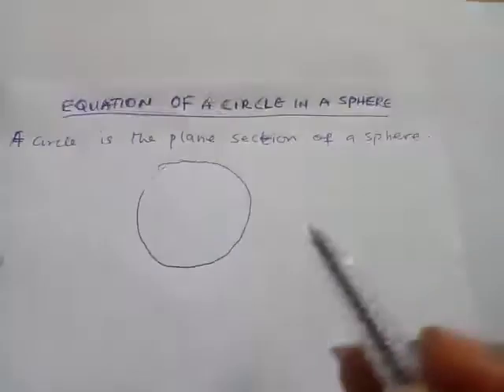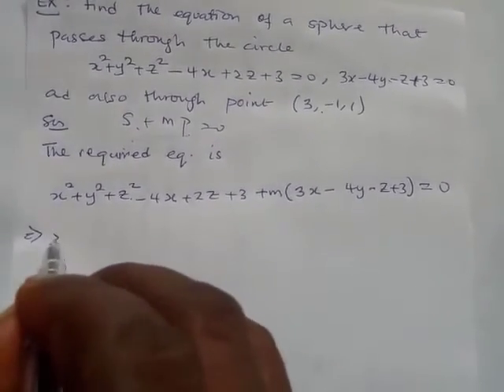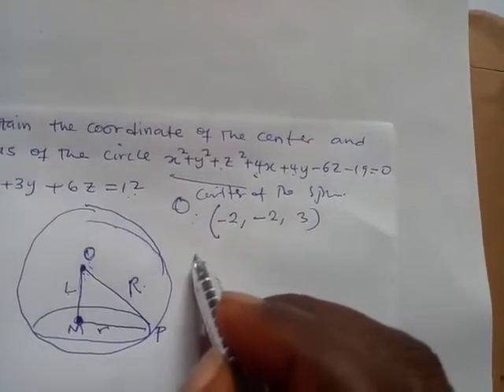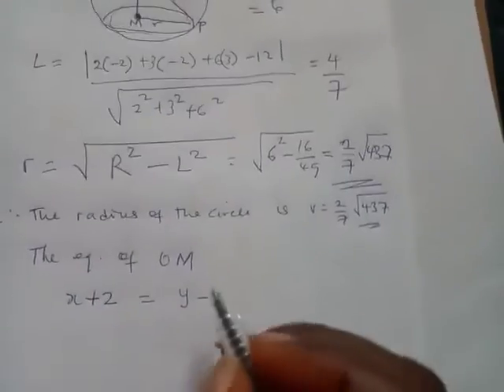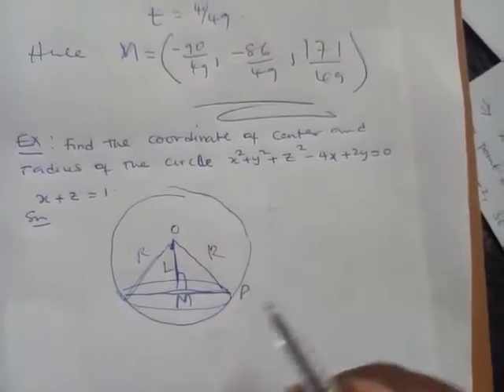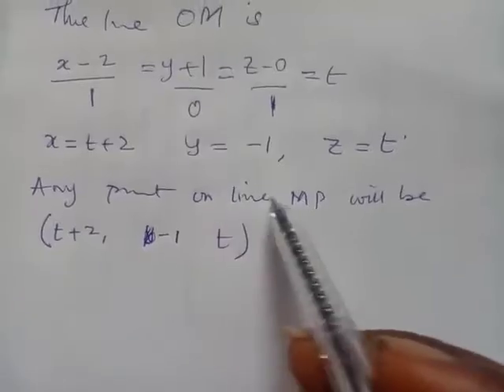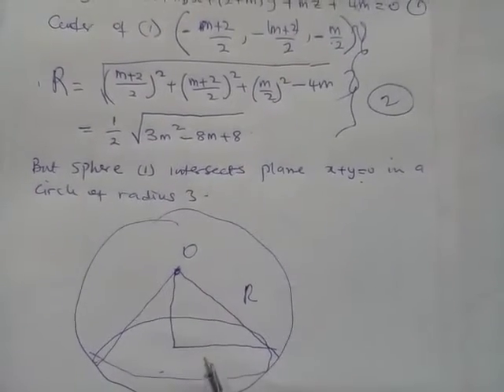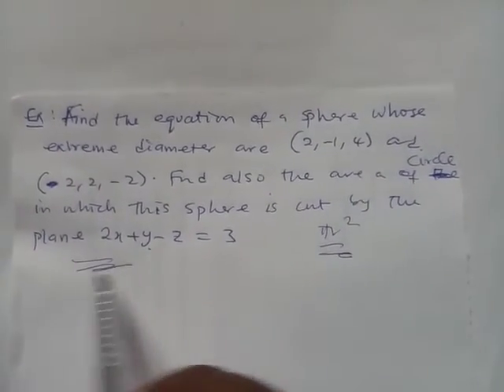SPHERE IN 3D PART 2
equation of circle in a sphere